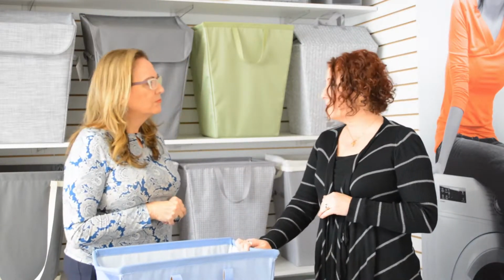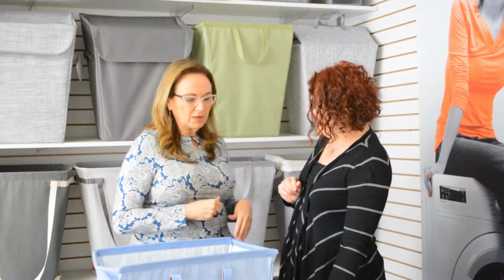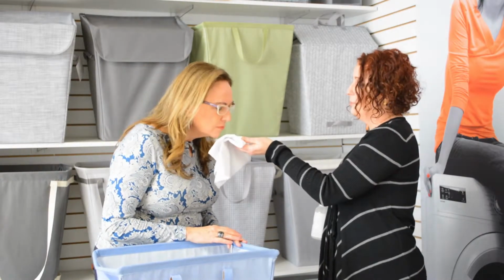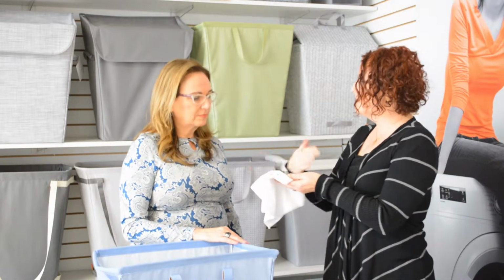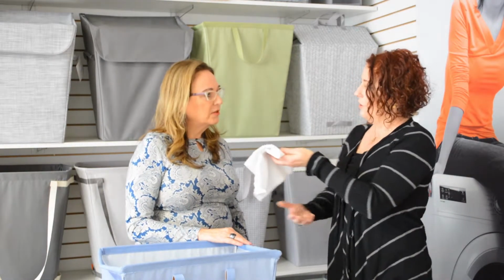Neat Ideas with Colette Robicheau EVERFRESH Probiotic Odor Control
Neat Ideas with Colette Robicheau: EVERFRESH Probiotic Odour Control

neatfreak’s line of laundry products with EVERFRESH® are safe and environmentally friendly way to control laundry odors naturally. neatfreak’s EVERFRESH® proprietary patent technology, is the natural way to reduce odor in your laundry accessories. Unlike the popular anti-bacterials, which are regulated pesticides, or silver ion technology, which is a heavy metal, EVERFRESH® is a natural, non-toxic solution that prevents odor.

- Natural odor control.
- Environmentally friendly.
- Non-toxic, safe for people and pets.